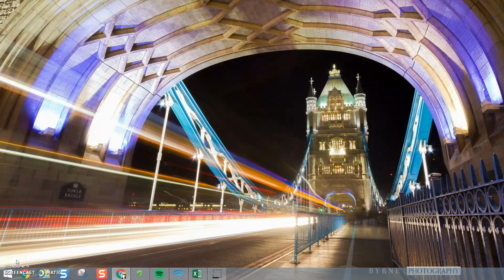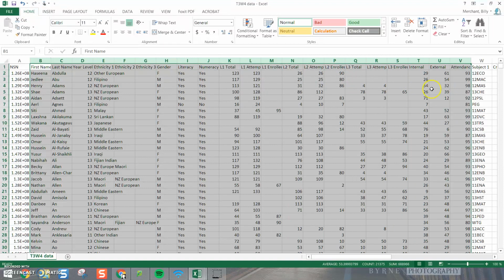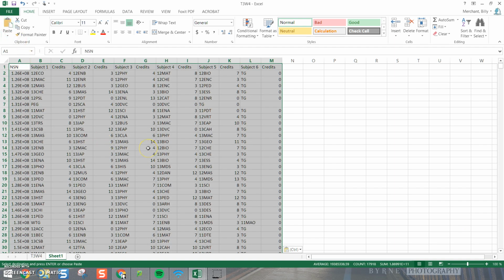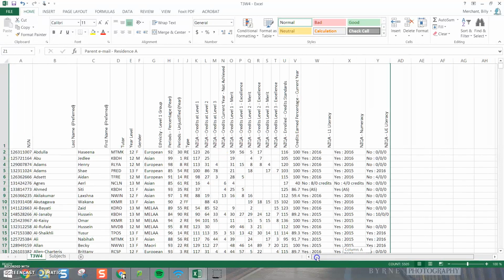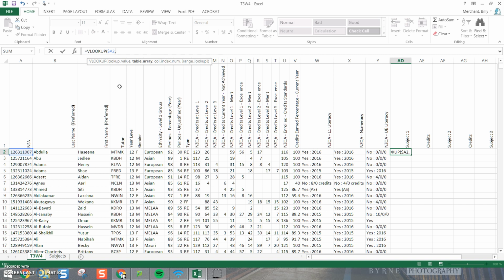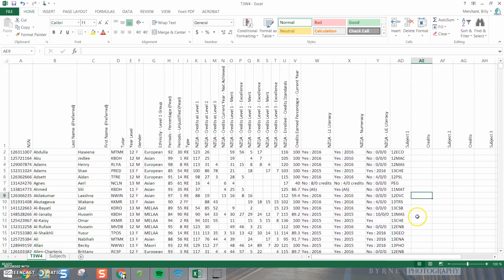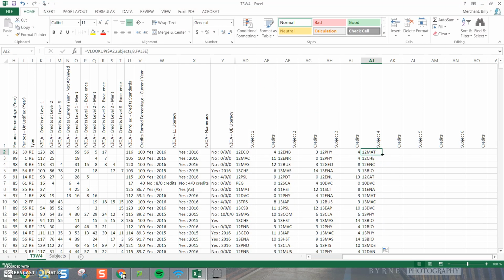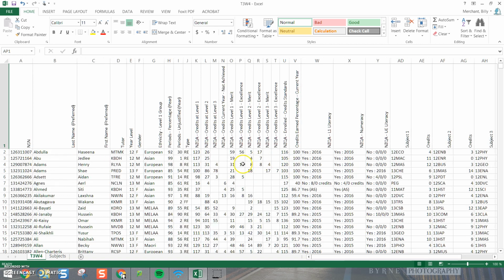CONNECT17 #3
Third part of the process.  How to link two separate spreadsheets into one using the VLOOKUP function.